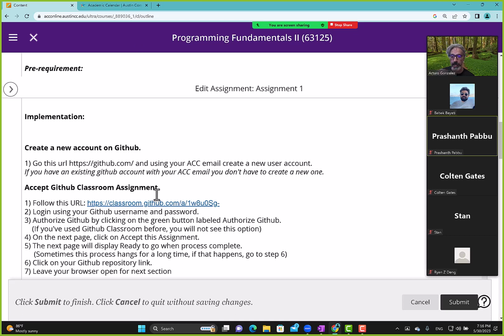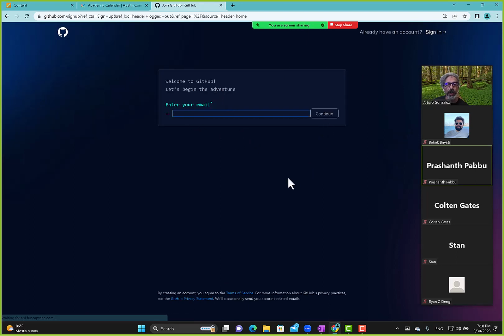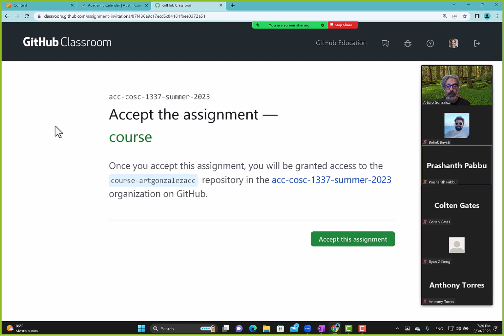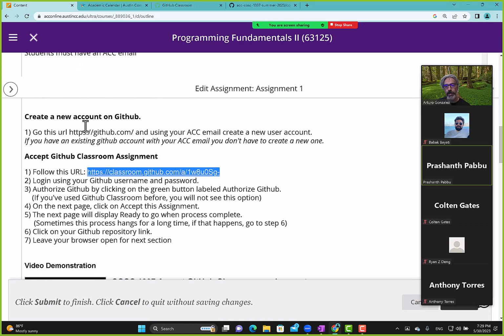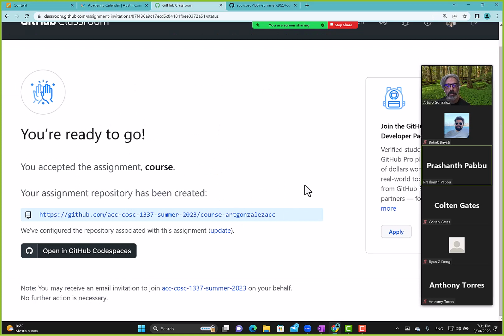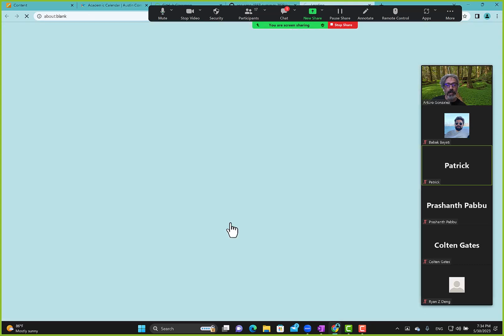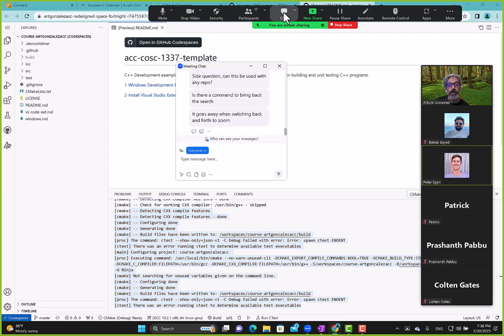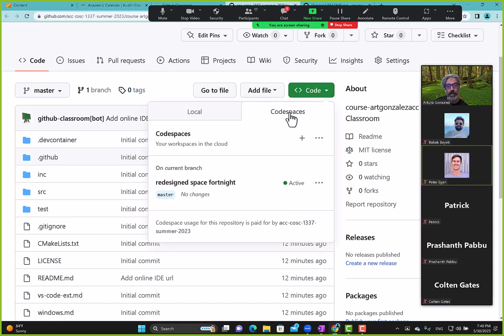053023 COSC 1337 Visual Studio Codespace setup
053023 COSC 1337 Visual Studio Codespace setup